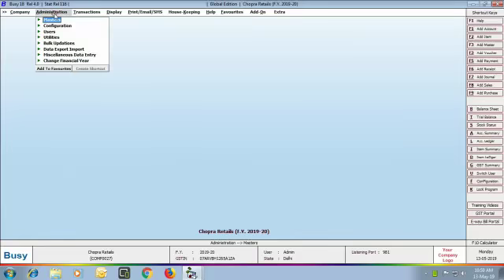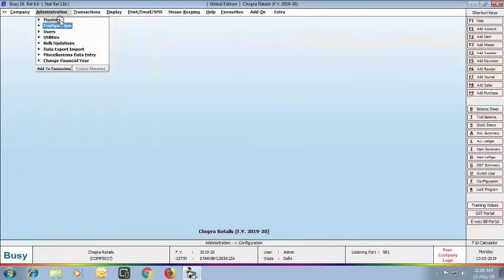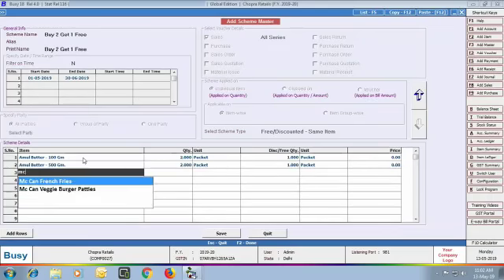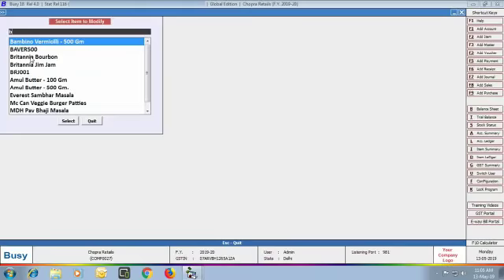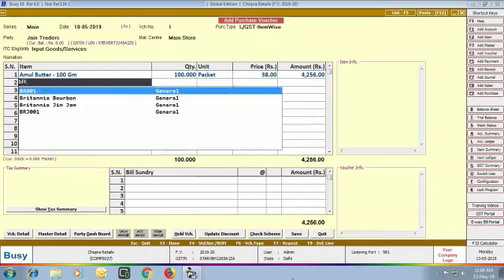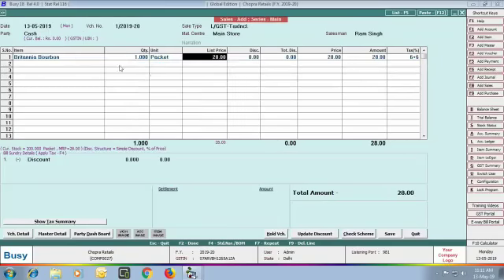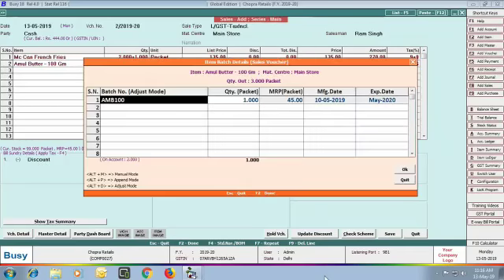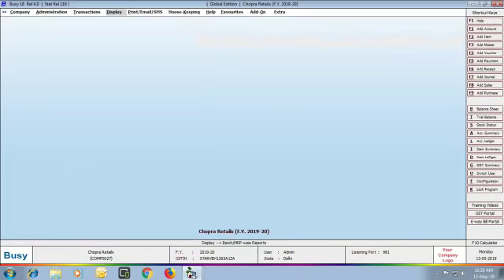Best Accounting Software for FMCG In Ghana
Best Accounting & Inventory Software in Ghana for Inventory & Accounting for Retail & Supermarket & fmcg